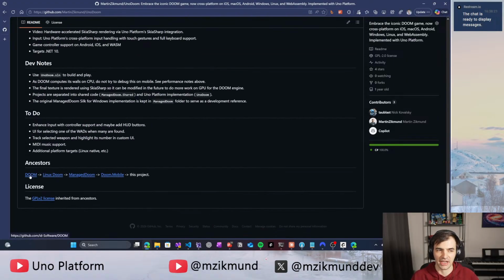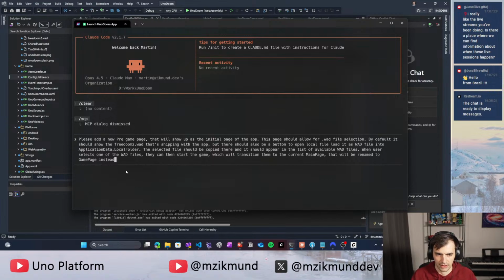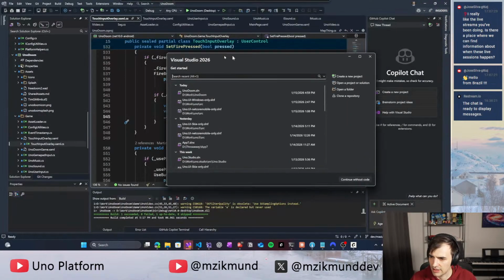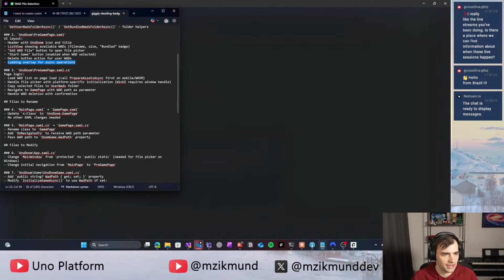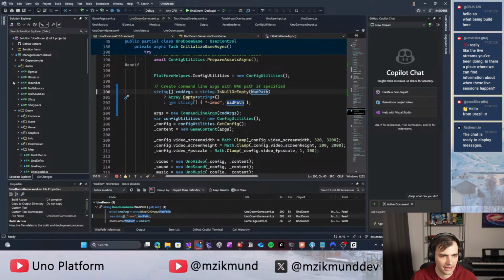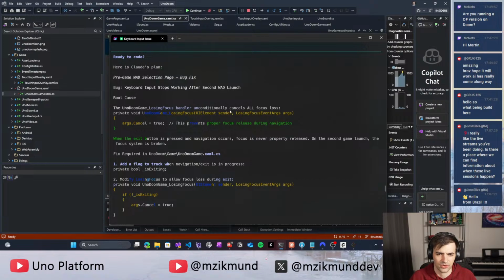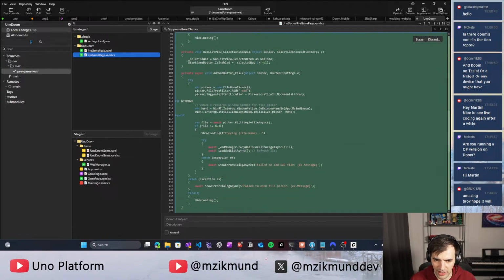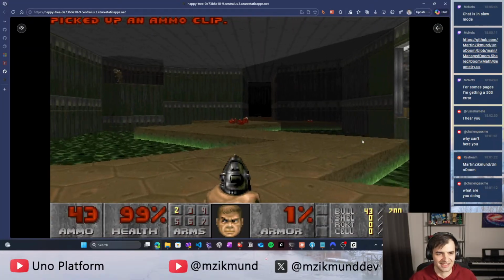Uno Platform Live Coding: UnoDoom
Let's tweak UnoDoom a bit to allow for WAD file selection!